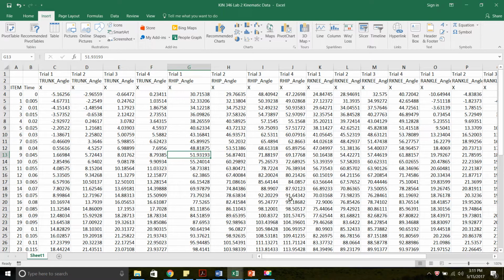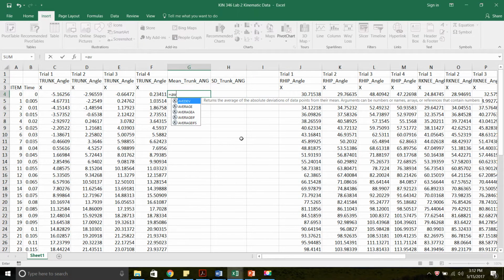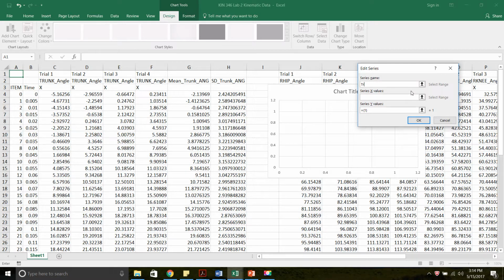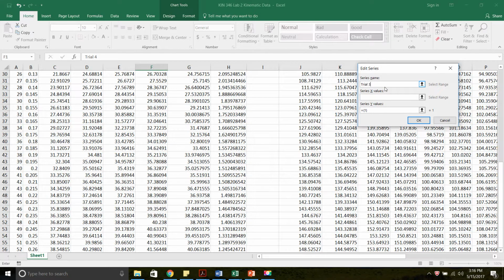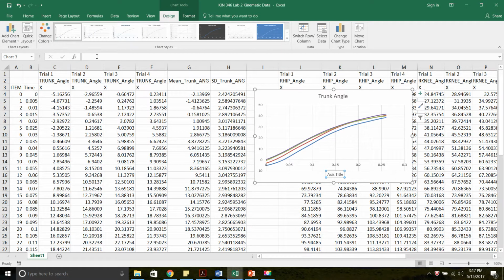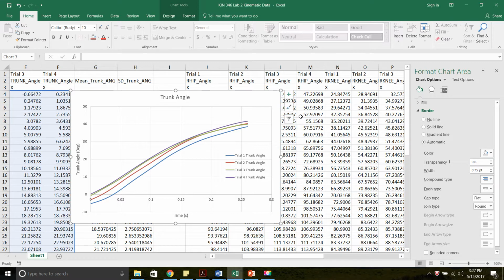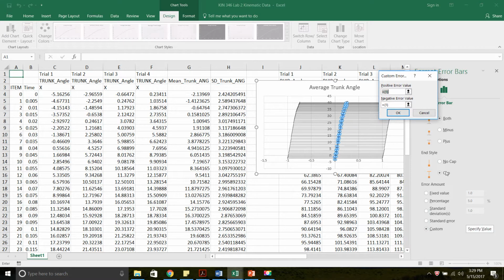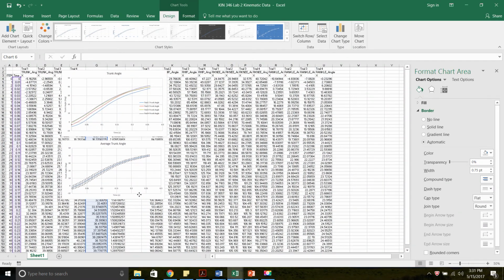KIN 346 - Lab 2 Excel Tutorial #2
Plotting Kinematic Data in Excel